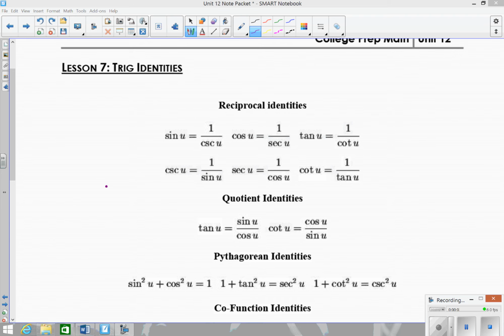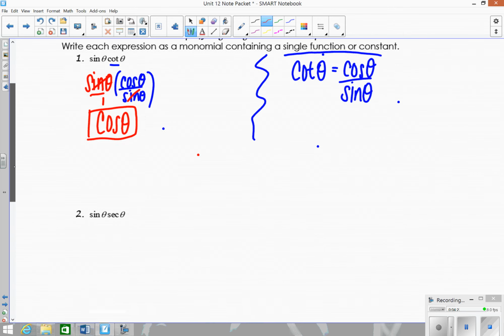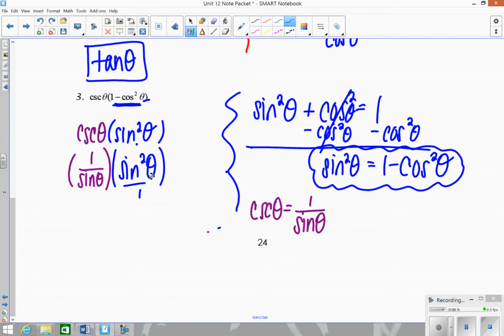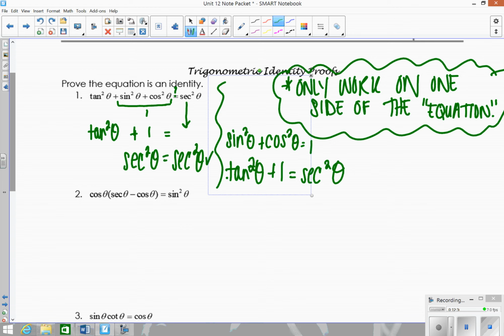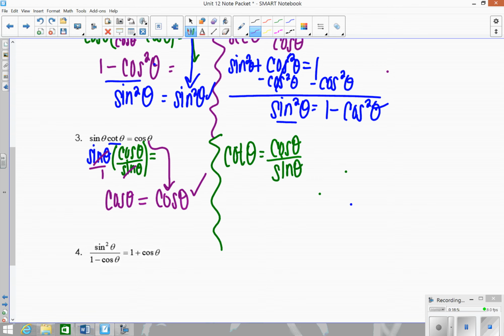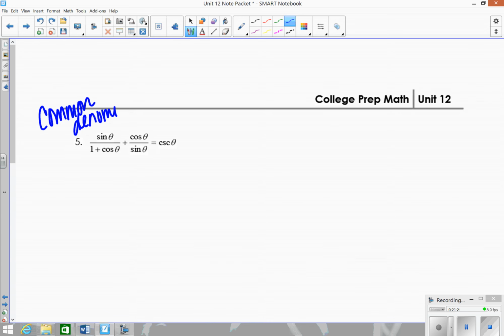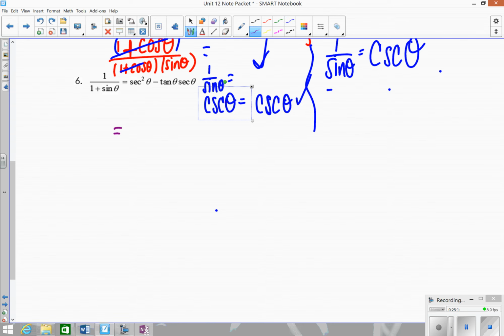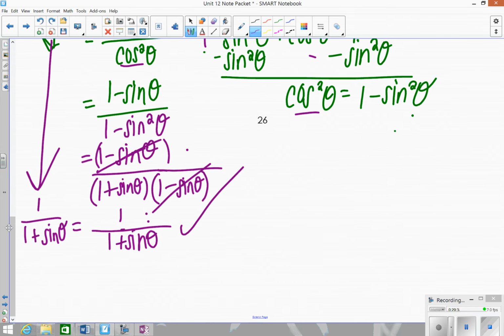Lesson 7 Trig Identity Proofs